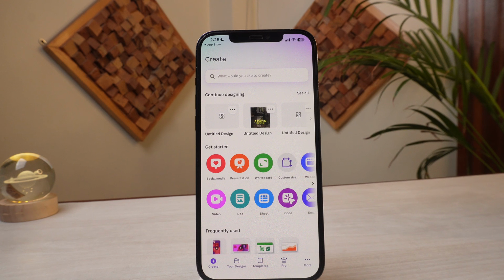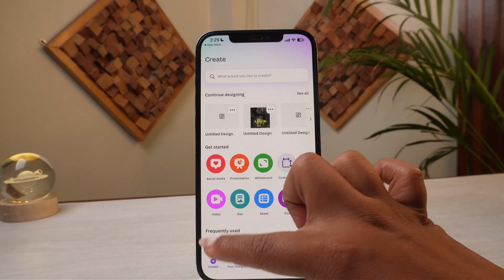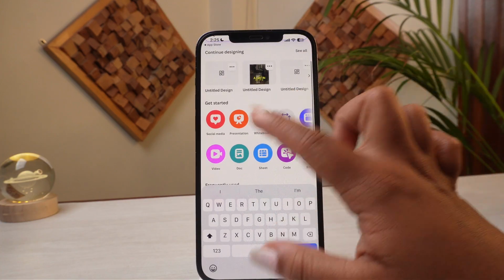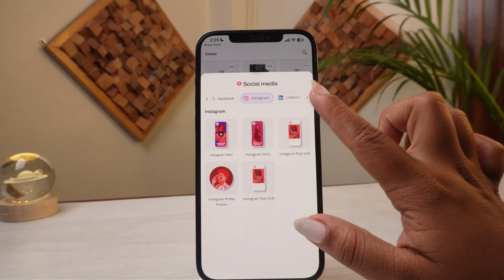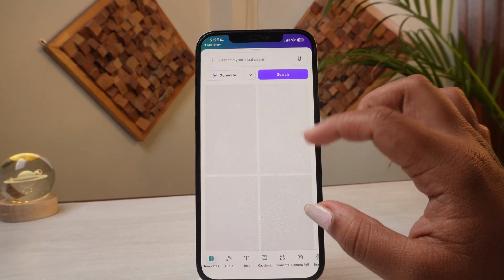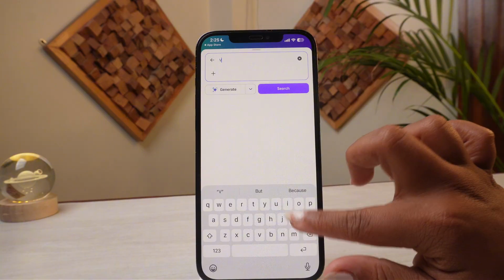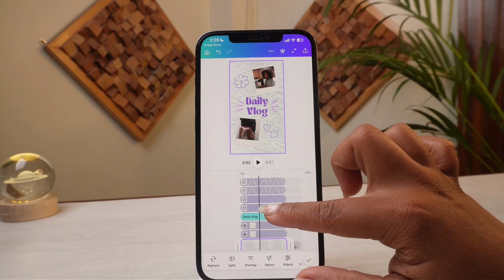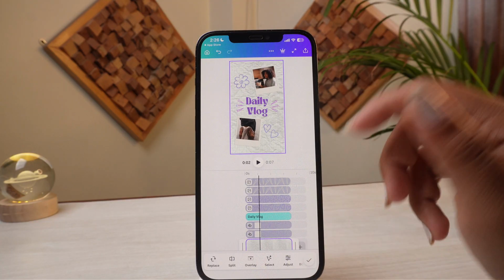How to use canva templates to design faster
Want to create professional designs without starting from scratch? In this video, you'll learn how to use Canva templates to design faster and create stunning graphics in less time. Whether you're making social media posts, presentations, flyers, posters, or marketing materials, this step-by-step guide will help you use templates more effectively.

We'll show you how to find the right Canva templates, customize colors and fonts, replace images, edit layouts, add your own branding, and create multiple designs quickly. You'll also learn tips for choosing high-quality templates and making your designs look unique instead of using them as-is.

Whether you're a beginner, content creator, student, marketer, or small business owner, Canva templates can save hours of design work while helping you create professional-looking content. These techniques work with the latest Canva features in 2026 and require no advanced design skills.

Watch until the end to learn the fastest way to use Canva templates and improve your design workflow. This updated 2026 tutorial covers the best Canva template tips, customization tricks, and productivity methods.